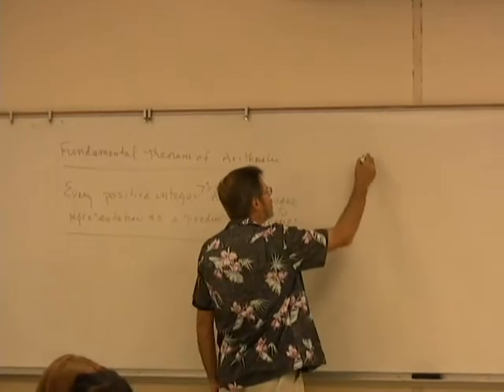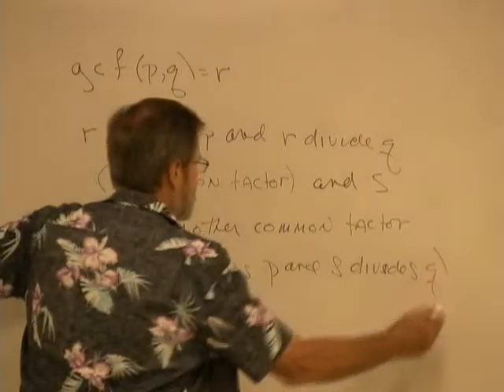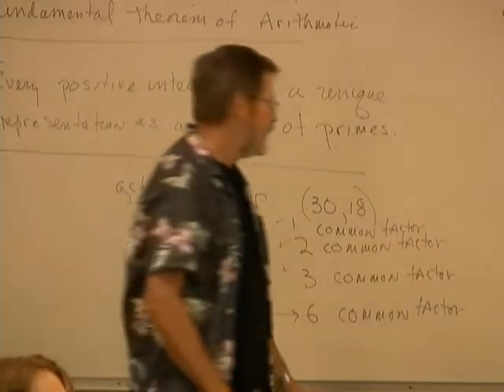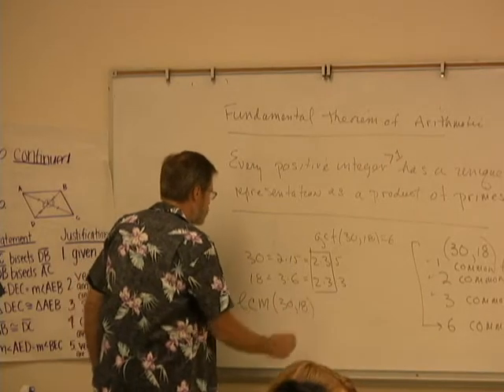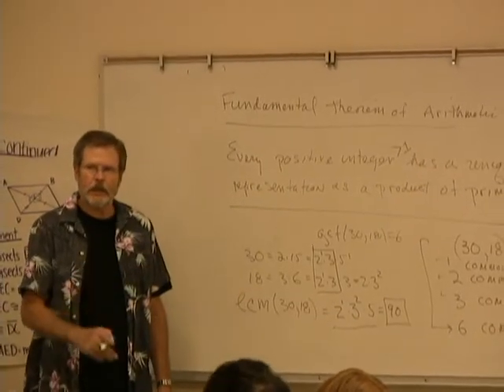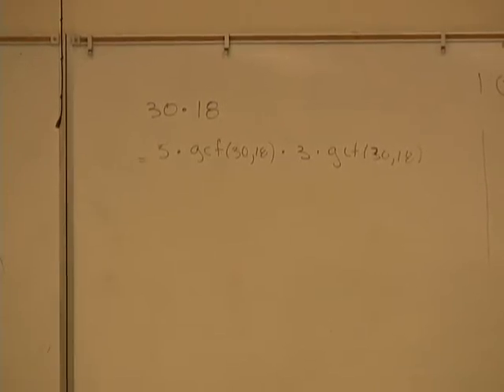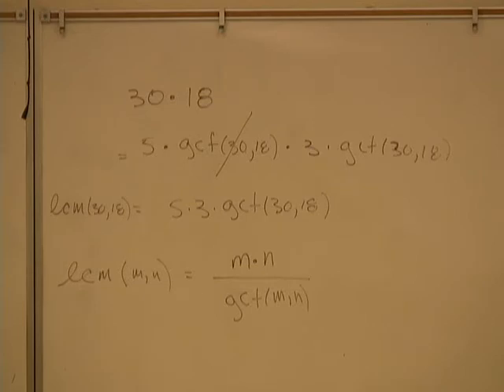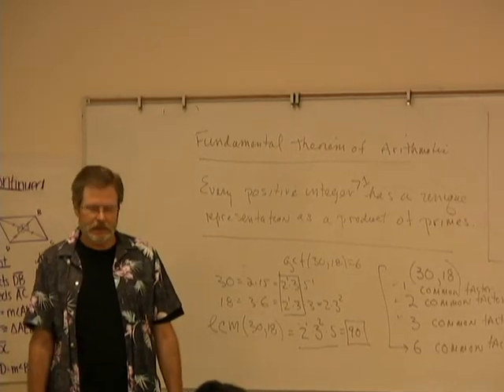Greatest Common Factor and least common multiple